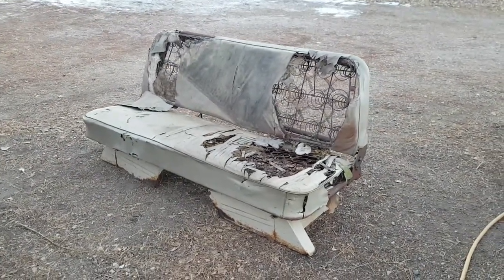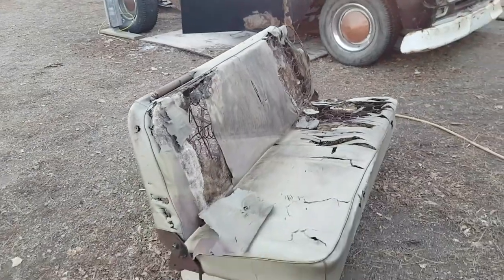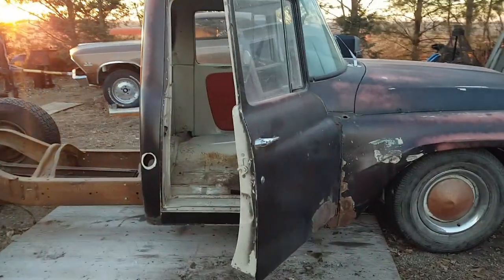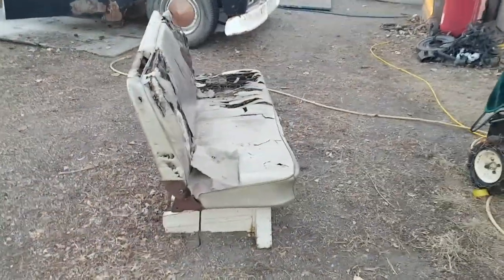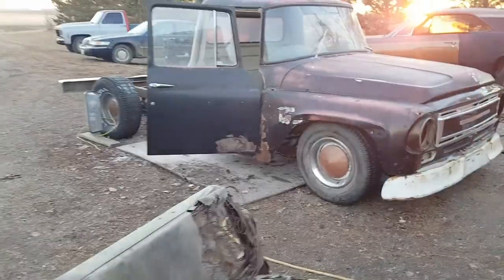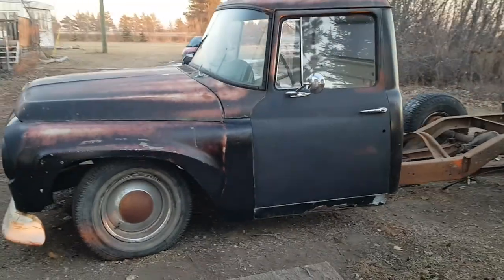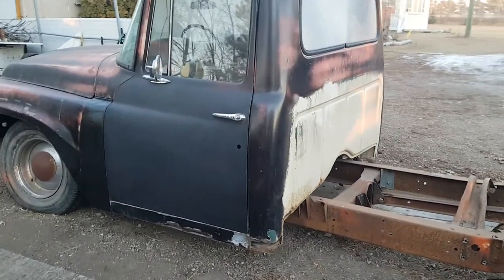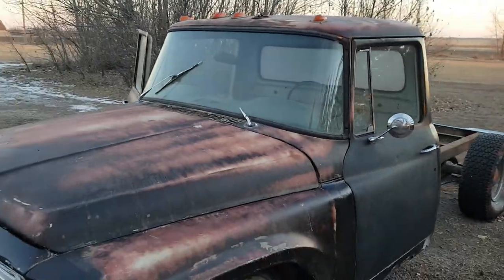1967 IH Pickup - Bench Seat NEEDS Attention